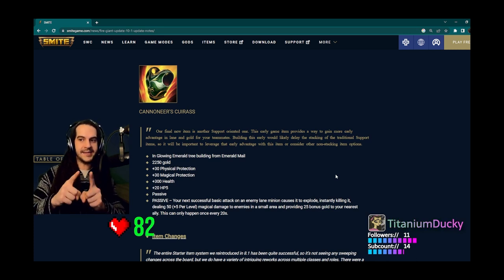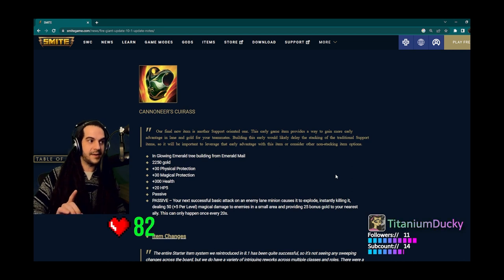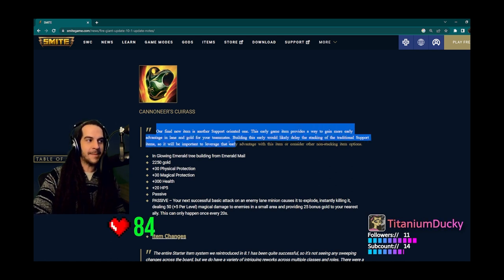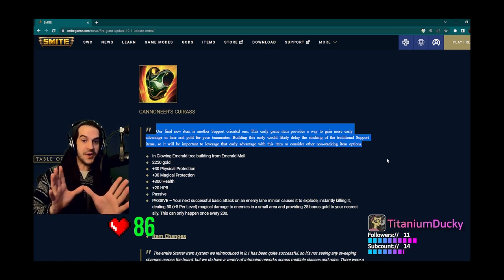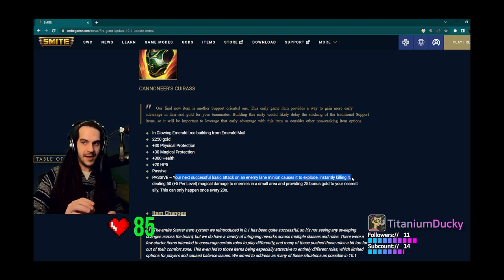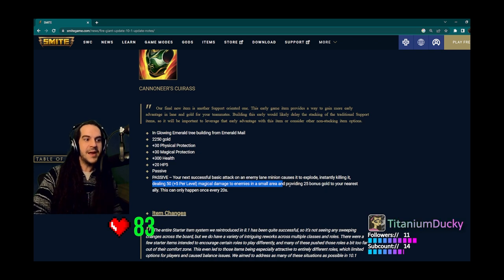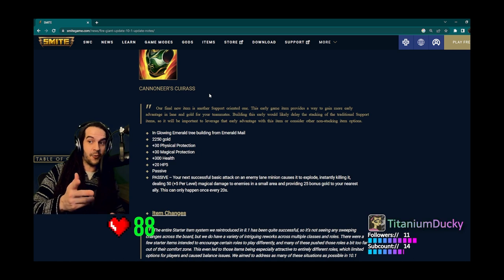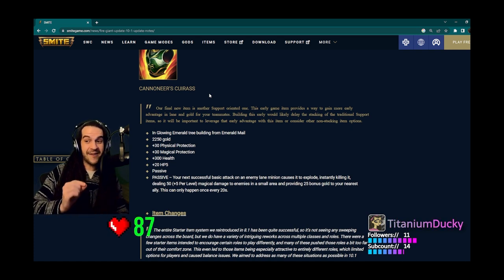SMITE Season 10 New Items - Cannoneer's Cuirass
We're talking in depth about the new SMITE Season 10 item, Cannoneer's Cuirass.